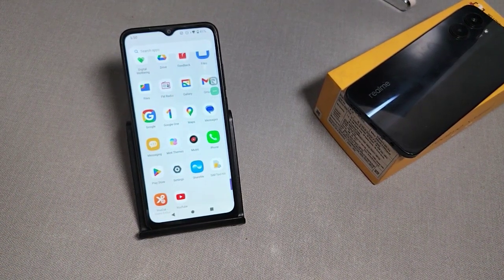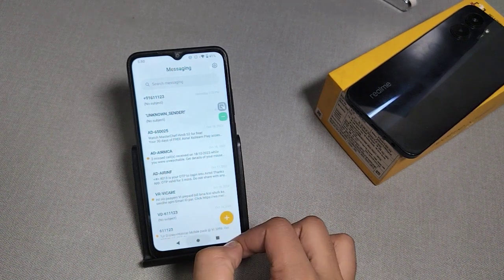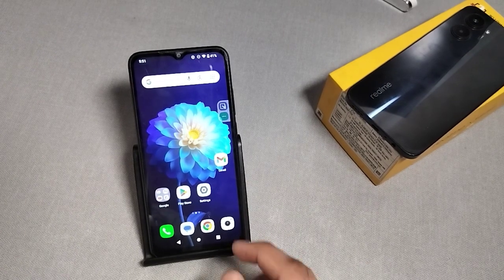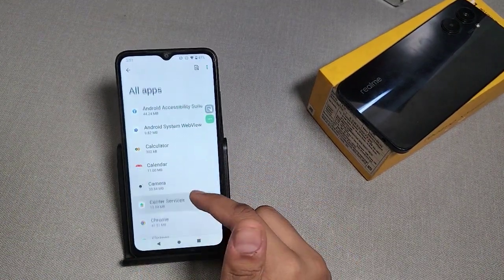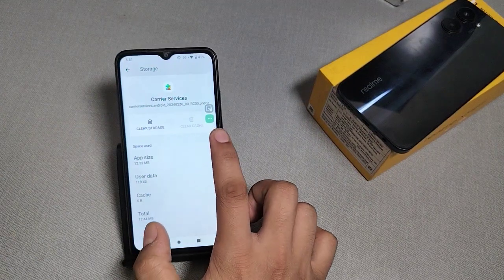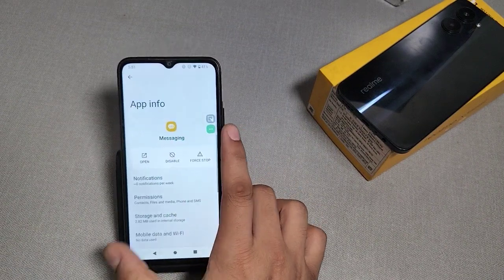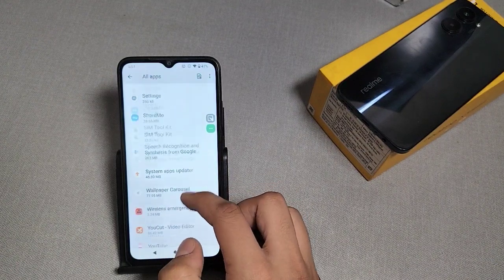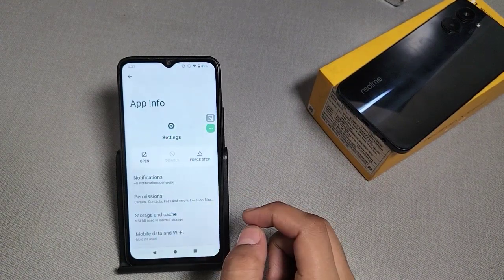Redmi 13c message are not received, How to fix incoming messages problem in Redmi 13c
Best powerful CPU under 10k

60-Inch Tripod with Bag

7 Socket 6A Extension Board